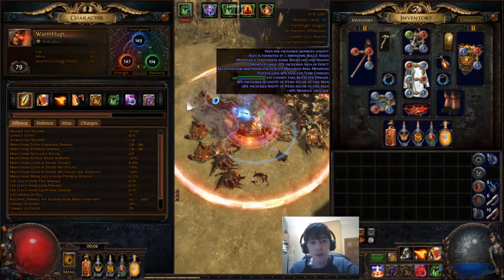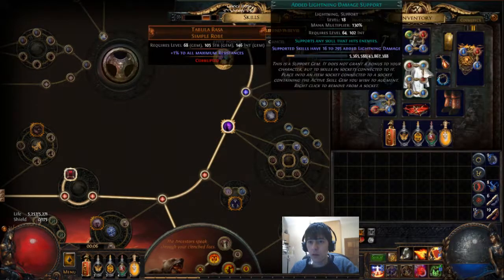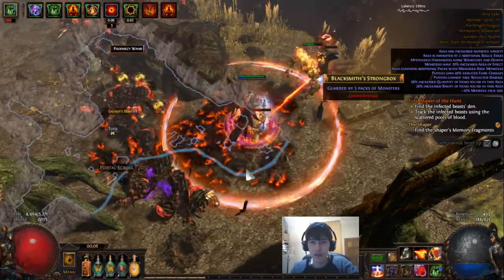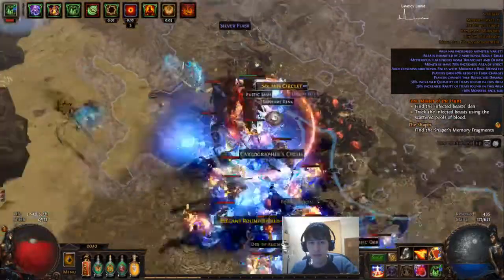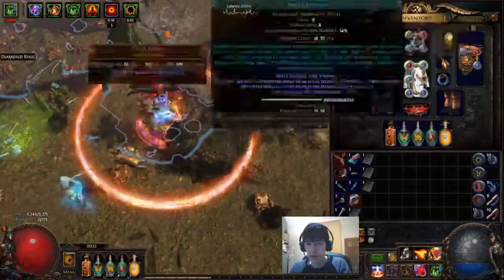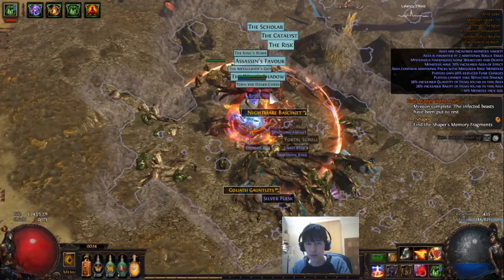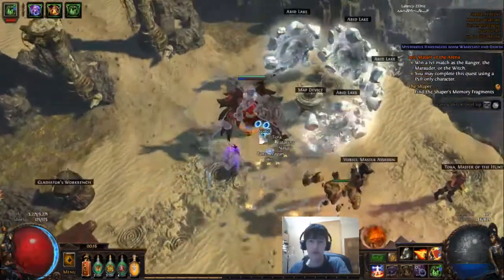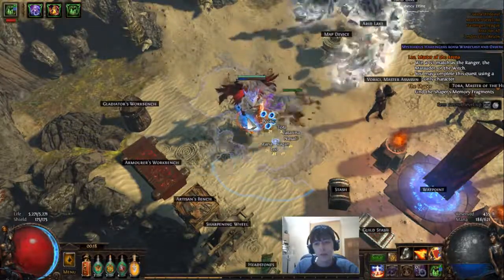Path of Exile - Double curse Righteous Fire 3.0 progression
Got a 5link belly of the beast and a witchfire brew flask to replace the 6th link, works pretty well + I get blind for free when I use it as a solid bonus I would say.
Also now have an instant life flask but haven't done proper testing to see if I do get something like 3000+ instant life gain on use from the +150% with armor and amulet bonuses.
You could if lucky get a +1 curse amulet to triple curse enemies with ele weakness and do a good amount more damage :)